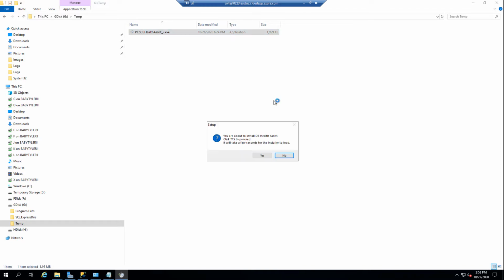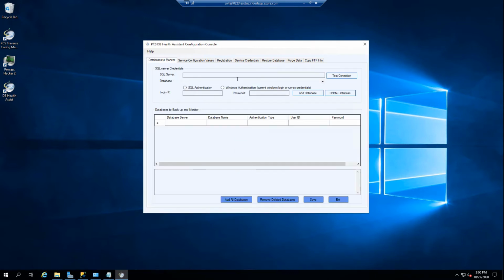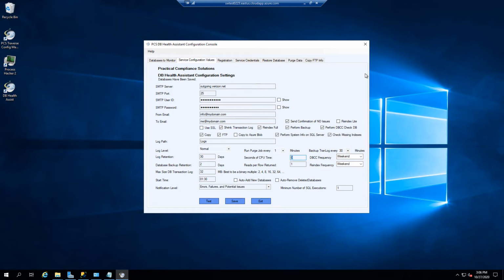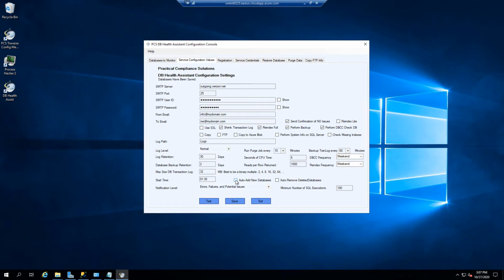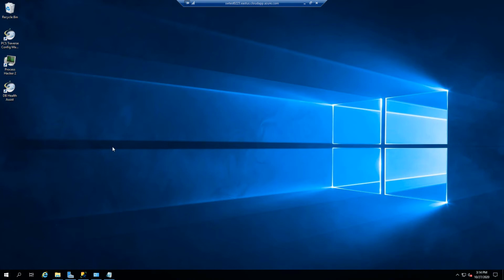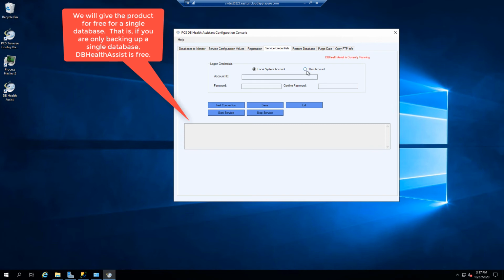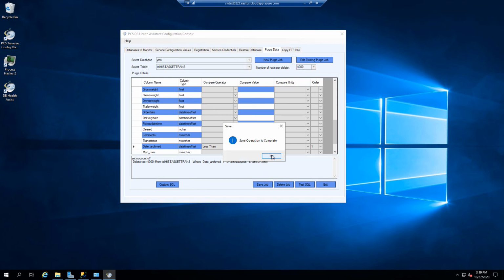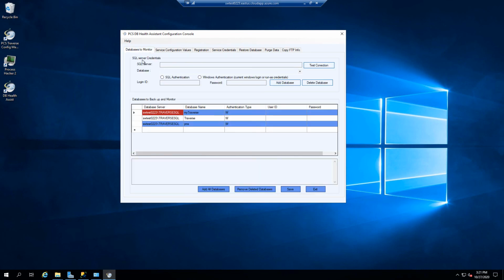DB Health Assist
Using SQL Express?

If you don't back up your database, it will eventually stop working because the transaction log will either grow to its maximum size or grow to fill up the disk. Once you have run out of disk space, your database and application that uses the database will stop working.